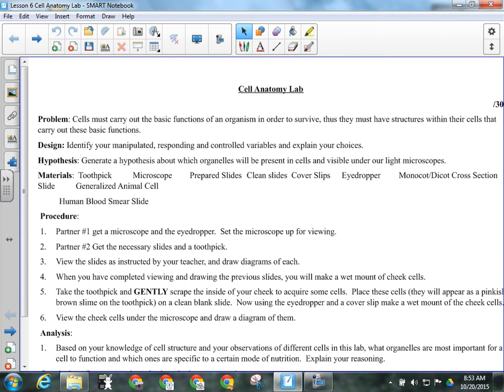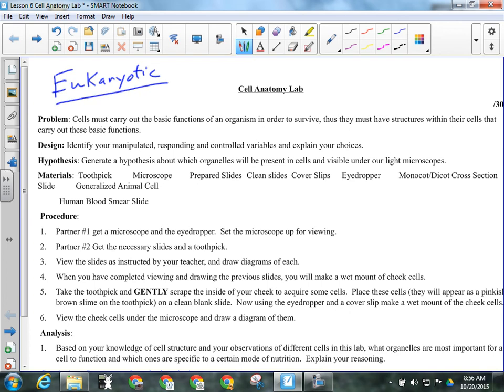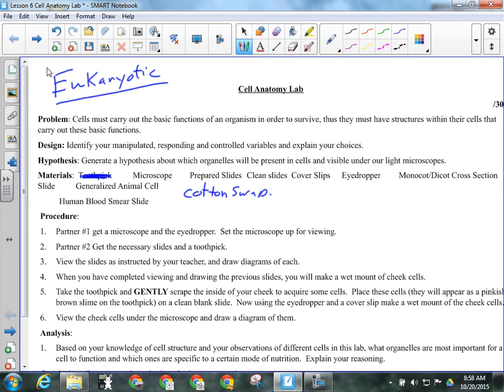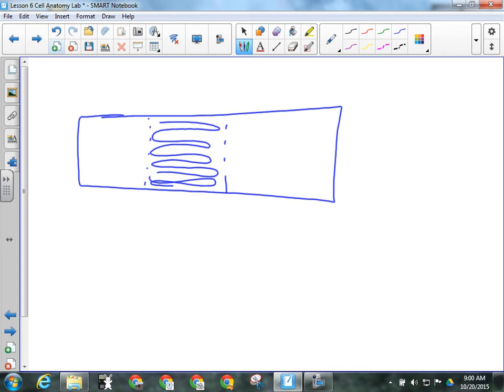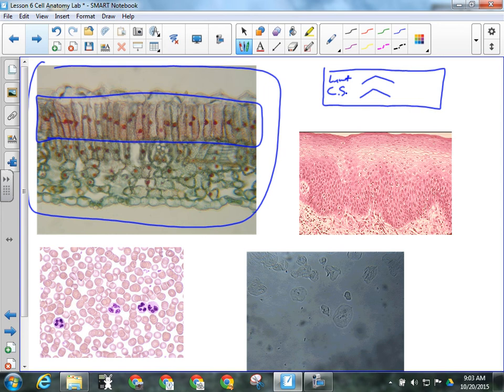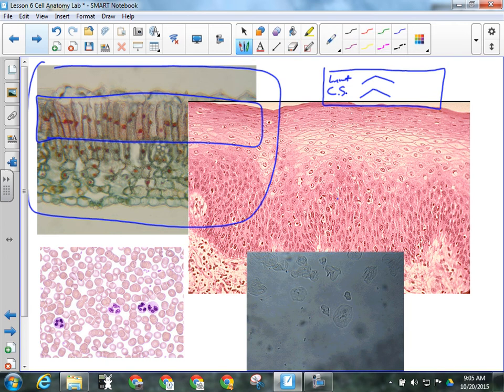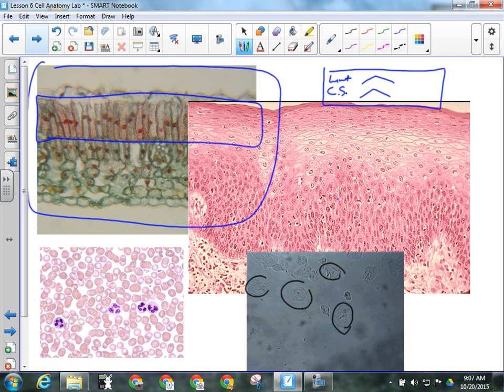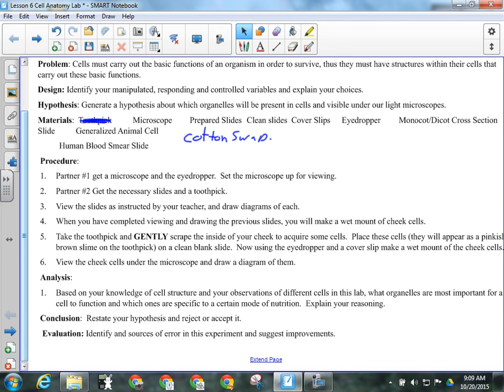Unit 2 Lesson 06 Cell Anatomy Lab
Instructions for completing the cell anatomy Lab